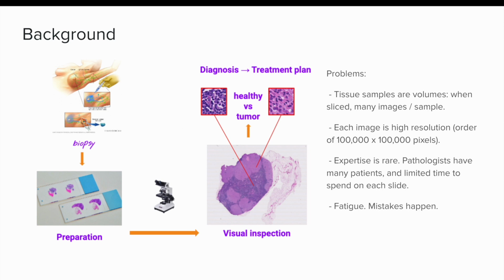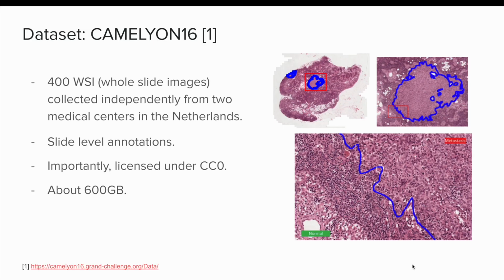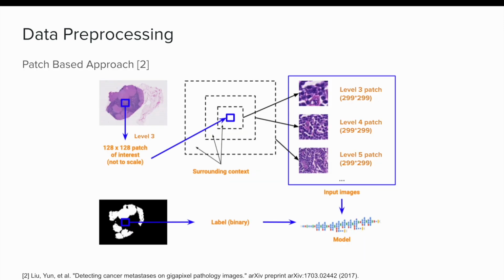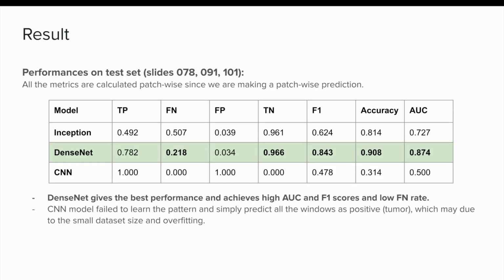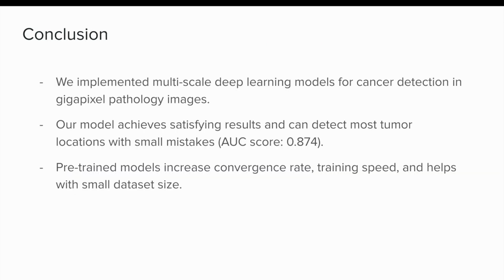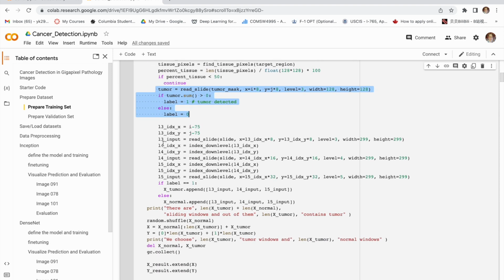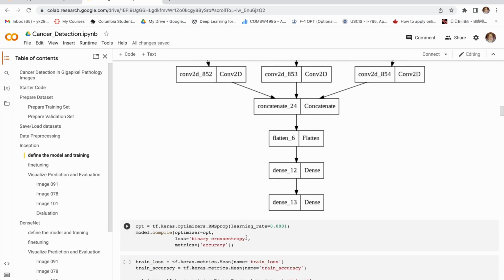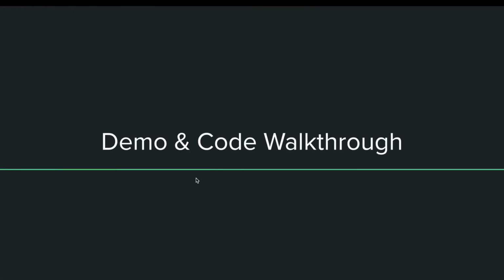Cancer Detection in Gigapixel Pathology Images - Yue Kuang (yk2951)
This is the final project presentation for EECS 4995 010 APPLIED DEEP LEARNING at Columbia University.